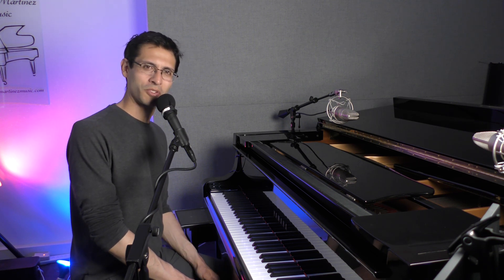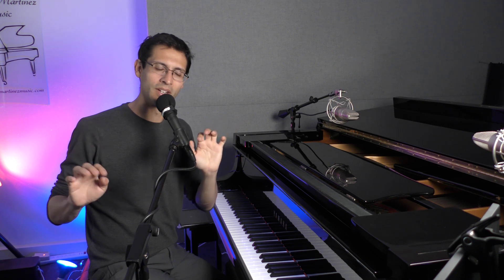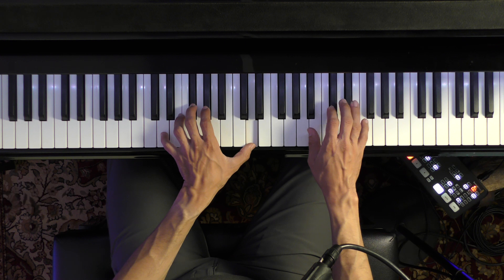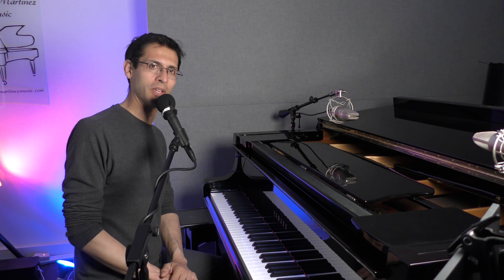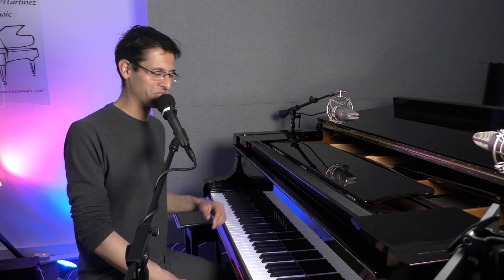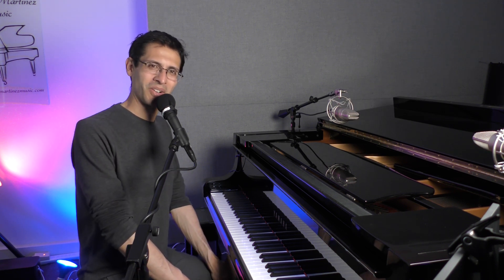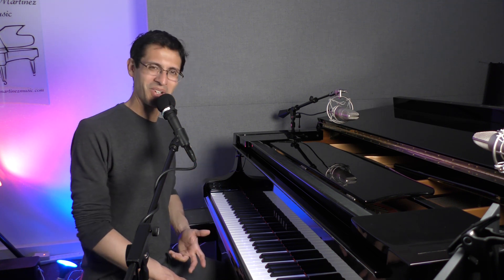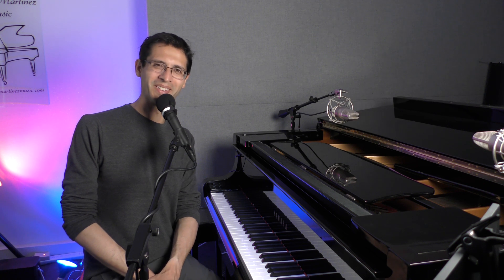Improve Your Dynamics on Piano With 1 Simple Exercise!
In this piano tutorial I'll show you how to improve your dynamics with one simple exercise.

0:00 Intro
0:37 Power in the Pinky
0:55 Soft In the Middle
1:40 Ex. 1 (no Dynamics)
2:34 Ex. 2 (with Dynamics)
3:28 Advanced Exercise
5:03 Right Hand Dynamics
5:31 Final Thoughts
6:06 Final Playing Example
6:46 Conclusion

MUSIC LINKS

GEAR USED

🎹Nord Keyboard
🎤SM57 Microphone
💡Promaster Lights
📽️Blackmagic ATEM Video Switcher
🎛️Soundcraft UI DIgital Mixer
📺Lepow Monitor Screen
📹Panasonic 4K Camcorder
🚥Novostella LED Floor Lights
🎧Sony MDR-7506 Headphones